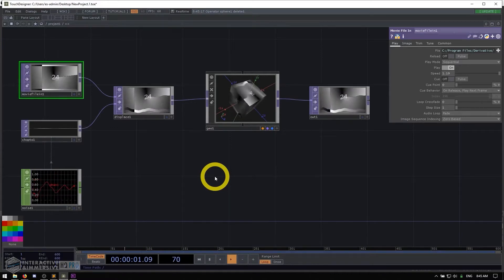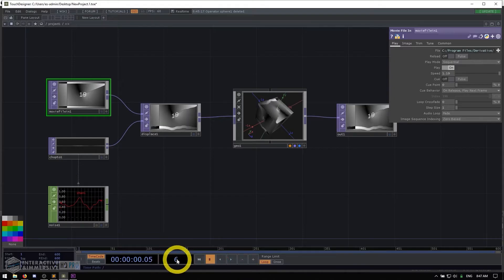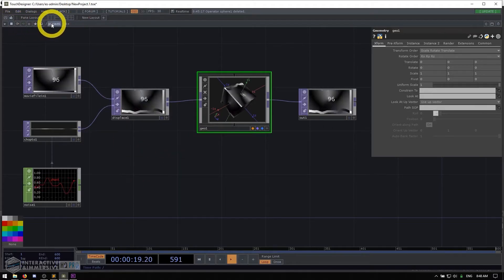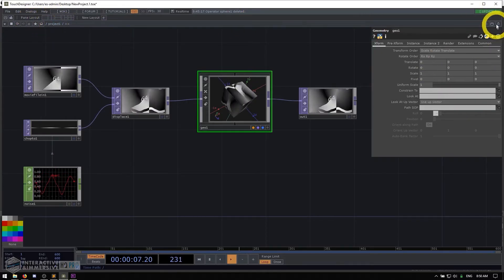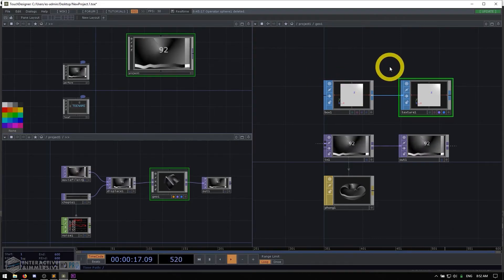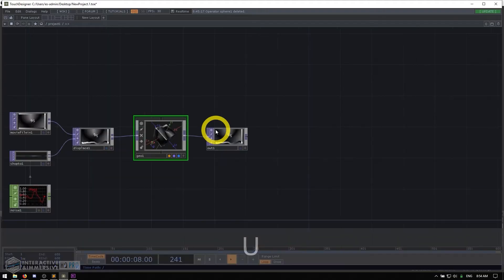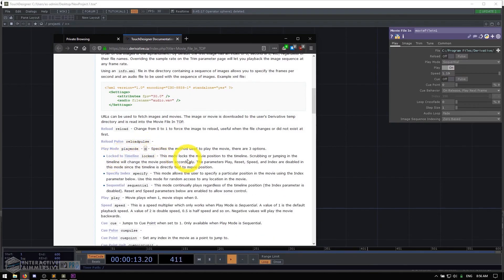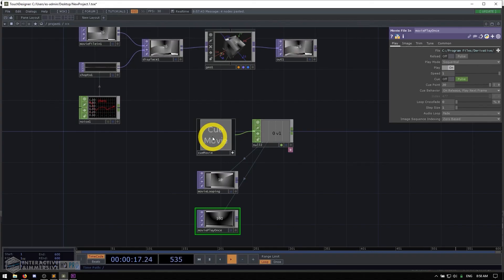09 - TouchDesigner User Interface - TouchDesigner Tutorial: Beginner Crash Course